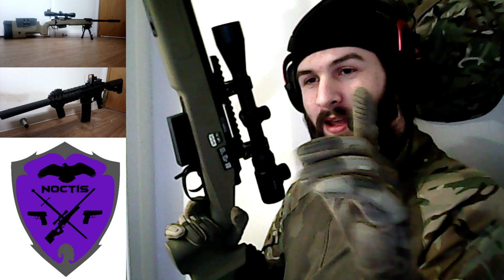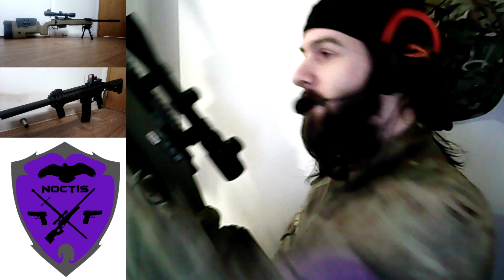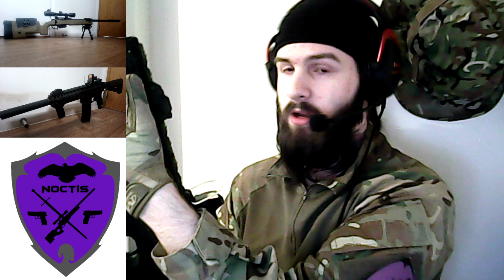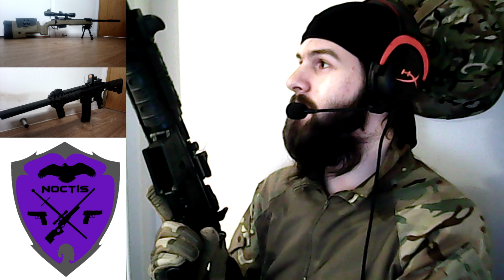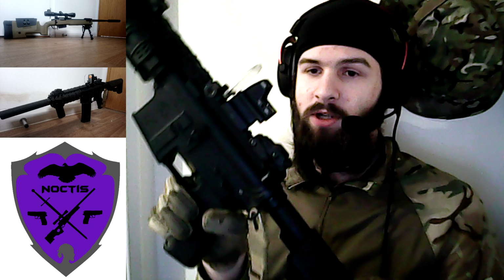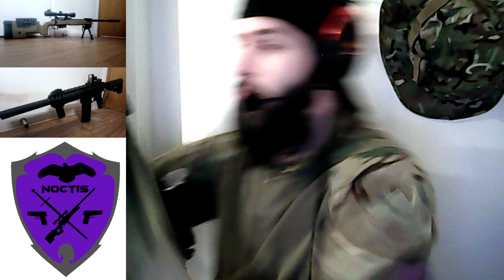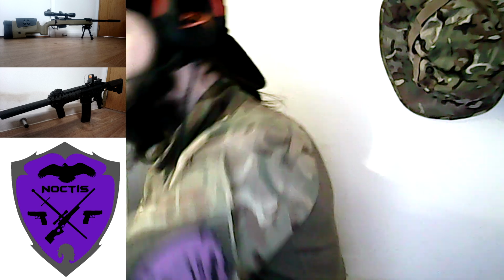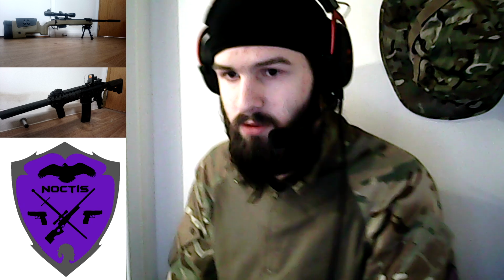Update Vlog #4: Lockdown update...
Just a quick one since I can't sleep and I wanted to just give a bit of an update on things.
Extra notes: The new rifle is a Specna Arms S03 M40A5, simply referred to as the M40 for now, as I said in the video, it's good, but could use some mods, I'm currently running .32s in it and getting decent range out of it, but it could be better.

Also, my views on the virus, while I don't personally care if I got infected, I can completely understand others worries over it, my dad, for example, would not last if he got infected, which is why the rest of my family is especially careful about avoiding exposure, while I don't have to worry because I live separately.
So, I don't want anyone claiming that I'm just one of those "I'm alright, Jim" types who thinks we should be running as usual, the lockdown is justified and we should all be staying home and washing our hands while this blows over.

Games, as I mentioned, I have tons of various genres of them, so why not jump on the airsoft discord server and jump in with us?

And, if you like gaming, why not check out my Twitch channel for both gaming and airsoft related streams?

Thumbnail image taken by Rift marshals, edited by myself.
I do not monetize any of my videos at this time, so I earn nothing from these videos or the music featured within.
I make this content raw and unedited for the enjoyment of its viewers and for those interested in the sport.